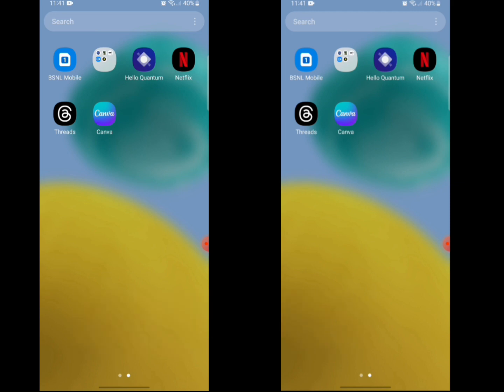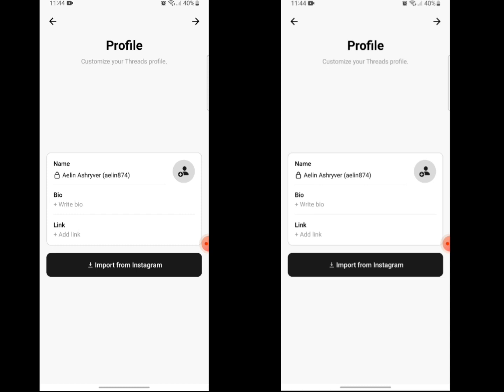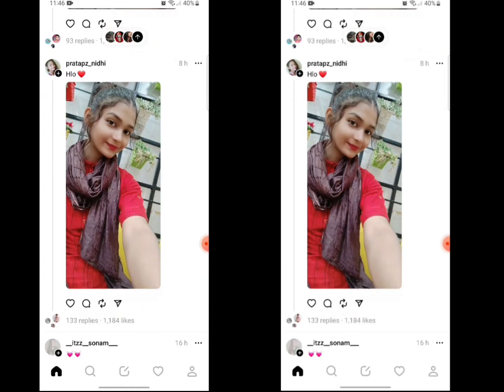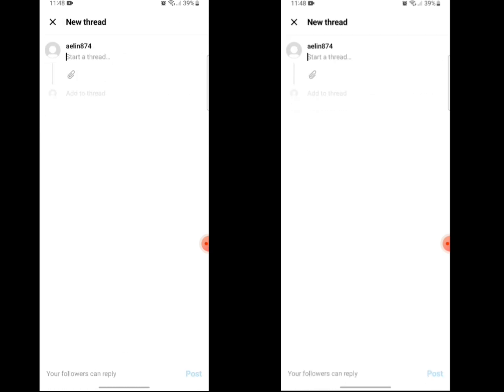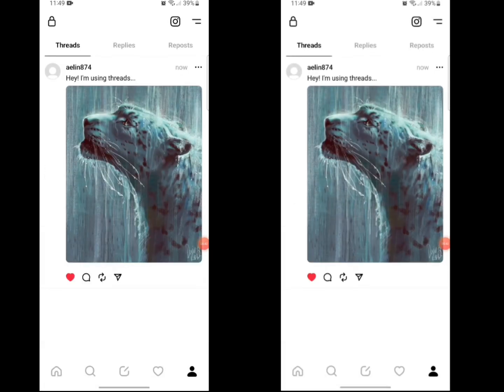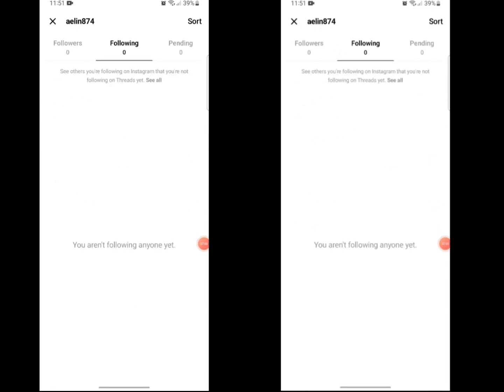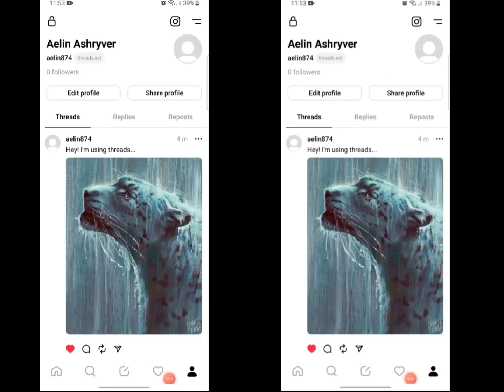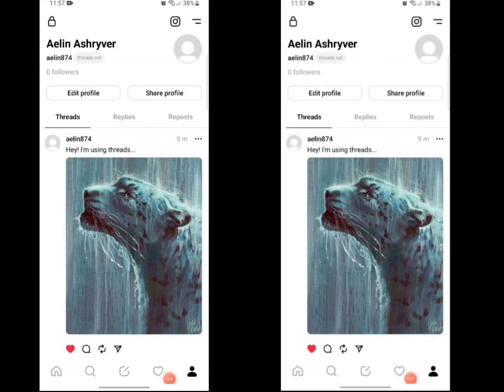Threads Application Full Tutorial And Guide | An Instagram App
Hello guys,

In this video, I'll give you a full overview of the new THREADS  application. Threads Application is a versatile and user-friendly platform designed to streamline communication, collaboration, and project management. With its intuitive interface and robust features, Threads empowers teams to organize discussions, share files, and stay on top of tasks effortlessly. Whether you're a small business, a creative project team, or simply someone looking to boost productivity, Threads is your all-in-one solution. Discover the future of seamless teamwork with Threads Application today.
"Unlock the power of Threads with our comprehensive 'Threads Application Full Tutorial' on YouTube! 🎥 Dive into the world of seamless communication and collaboration as we guide you through every feature, tip, and trick of Threads application. From setup to advanced functionalities, this tutorial covers it all. Join us to master the art of effective team communication and boost productivity. Don't miss out – watch now and revolutionize your workflow!"